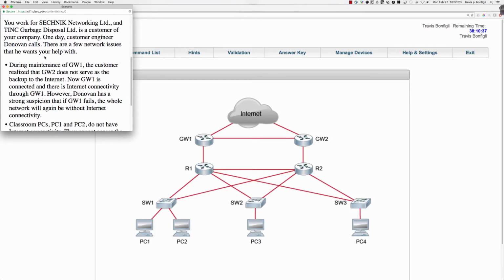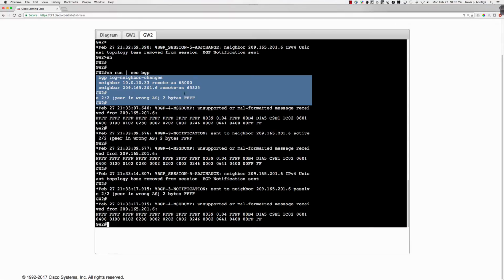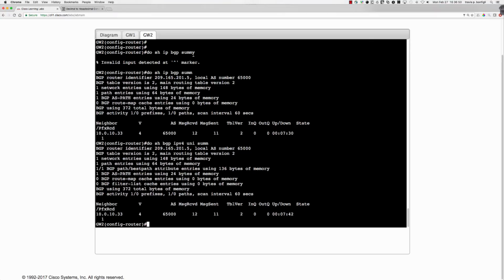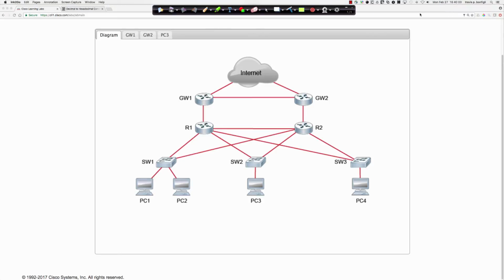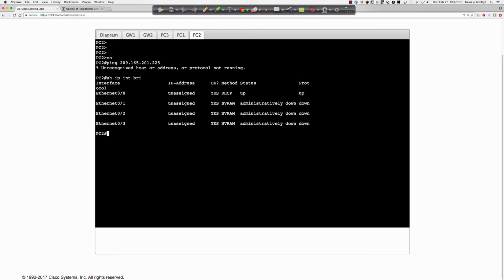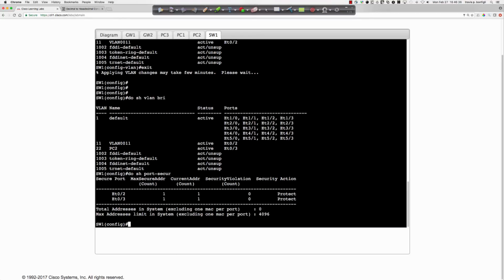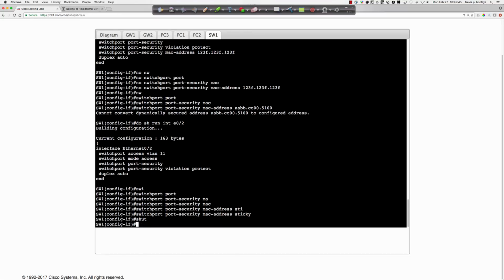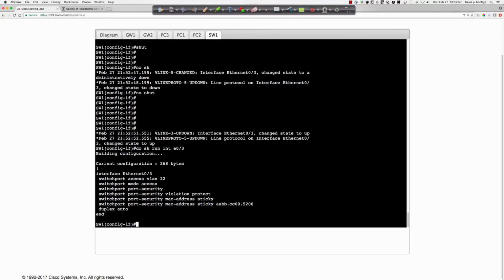Spring 2017 - CTS267-840 (CCNP TSHOOT) - TINC Networking Challenge #04 - Week #04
In this video tutorial we take our first look at TINC Garbage Disposal's network and investigate issues around BGP and Internet redundancy along with port security challenges.  Enjoy!